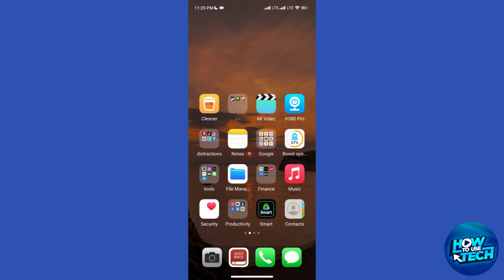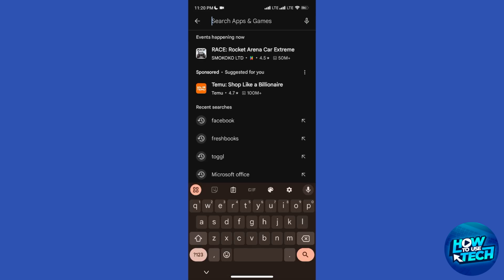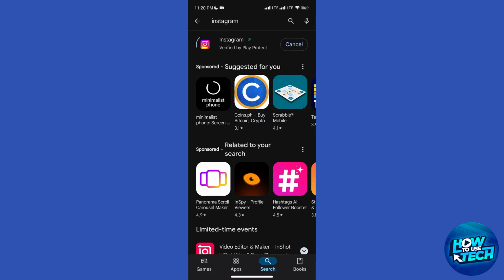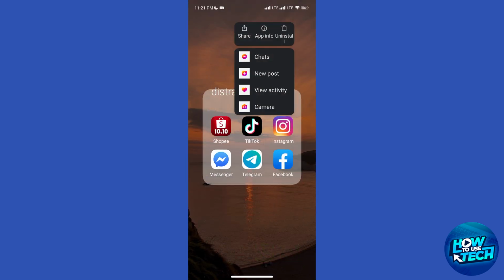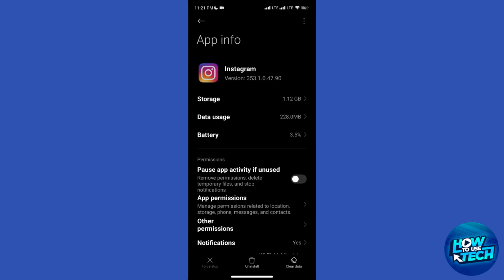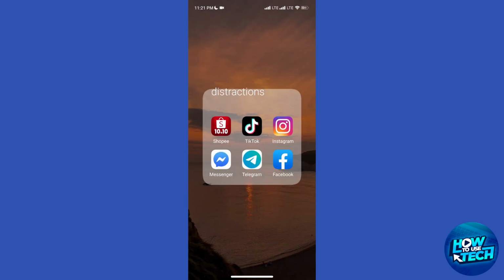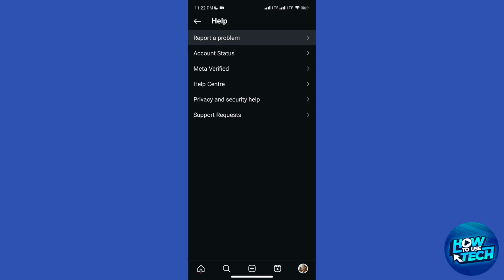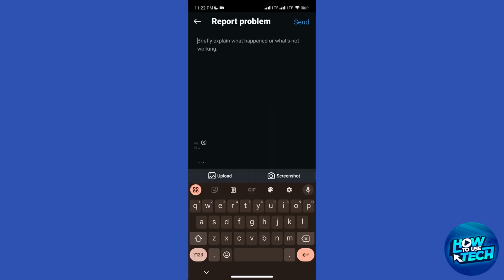How To Fix Instagram Notes Not Showing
In this video , I will show you How To Fix Instagram Notes Not Showing. The method is very simple and clearly described in the video.